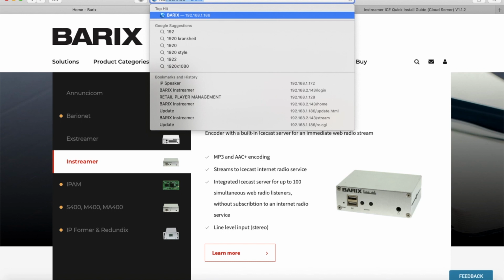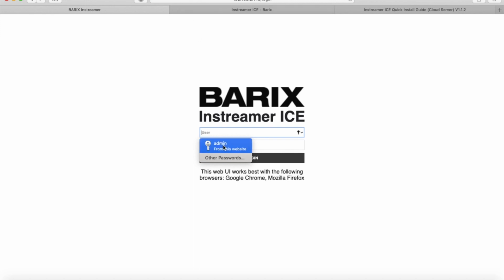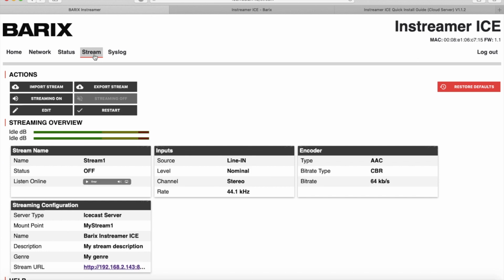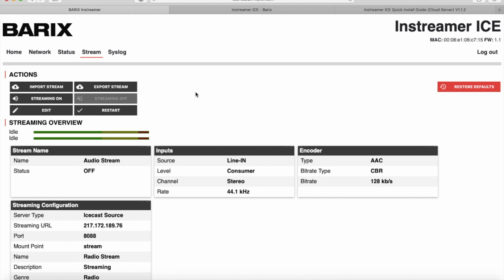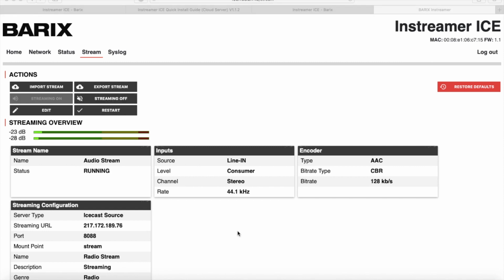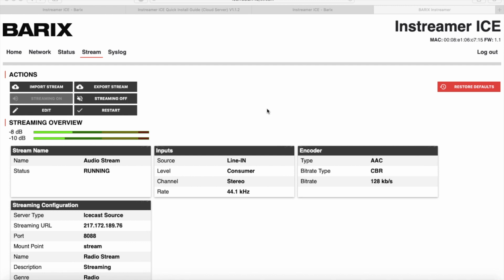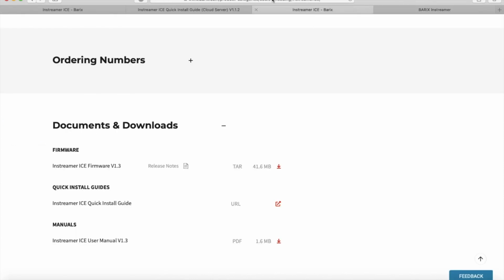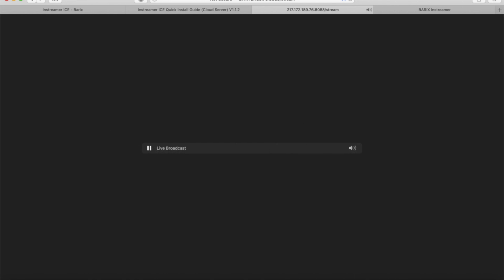Instreamer ICE Cloud - Covid-19 version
Barix Engineers did their best in the last two days to set up a cloud version of the Instreamer ICE. This allows to stream to unlimited users and is much easier to install. It is a free extra for the next six months as our part to help the community to cope with the situation. After the six months you can continue to stream for free, with the limitation of 100 users.